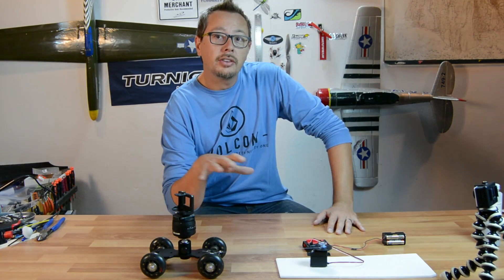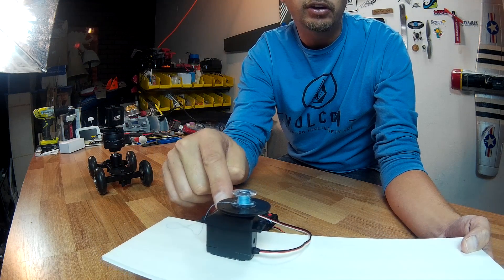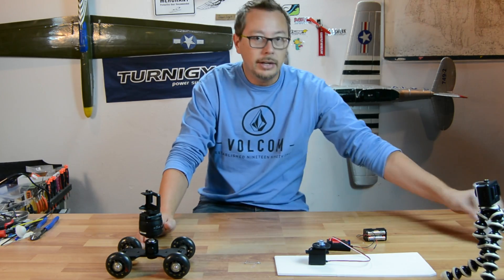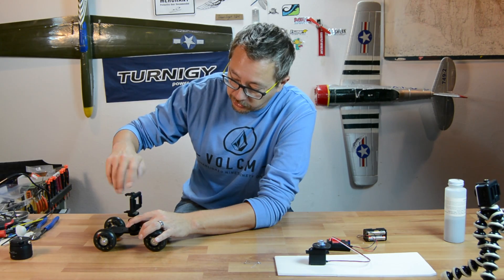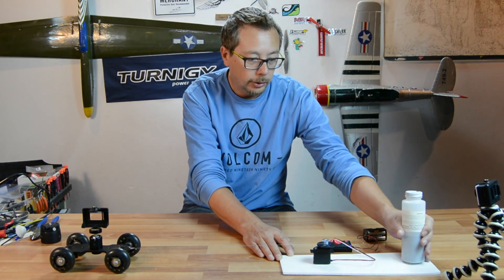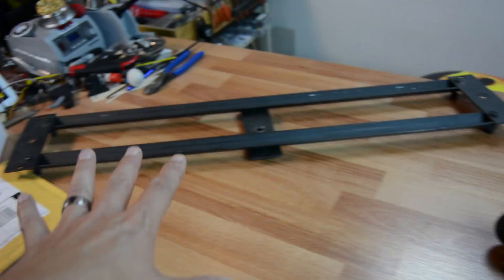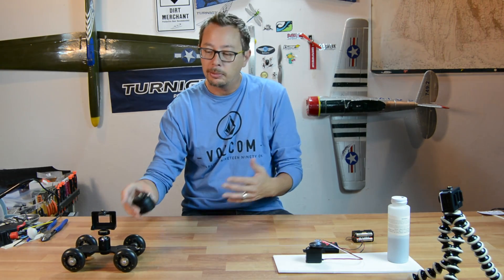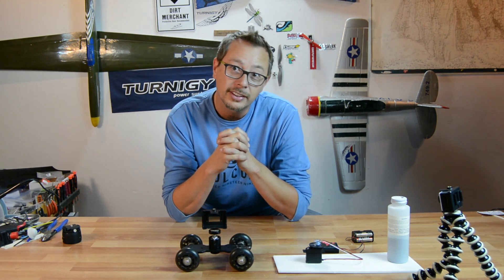DIY Camera Slider Using a $9 Robot 360 Servo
Turnigy HD camera
BlackBolt Panning Head Timer

Song Feral Love by Colin Mcgloughlin